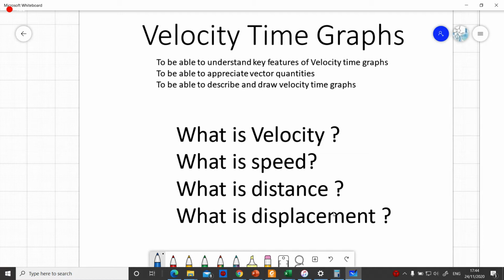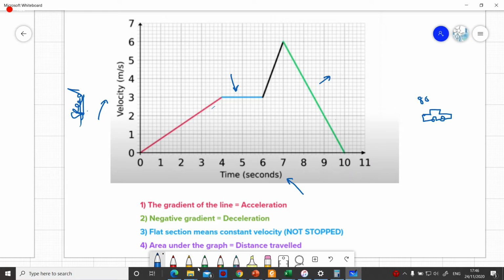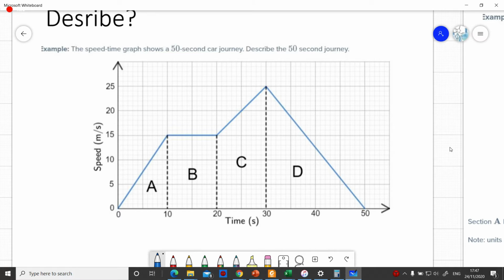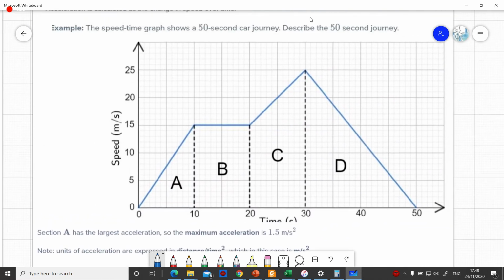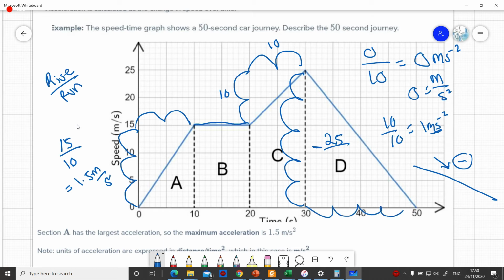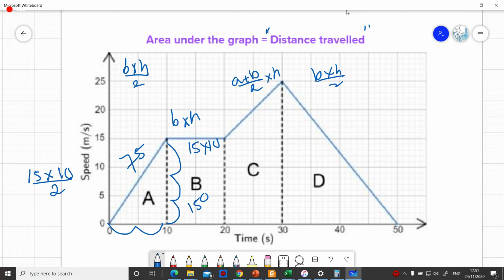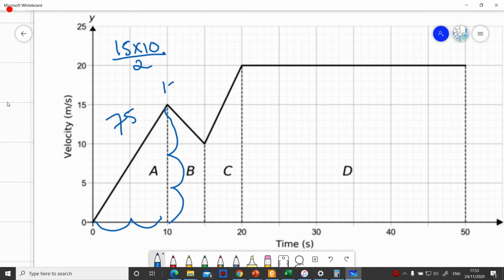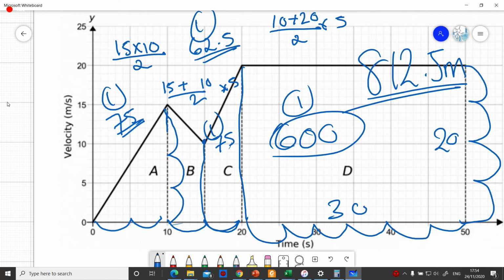IGCSE Speed Time Graphs